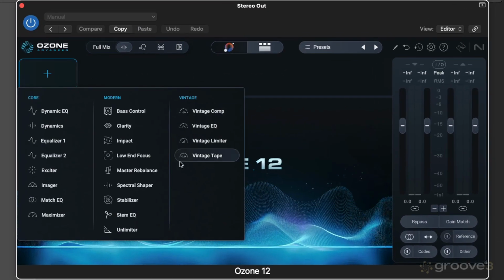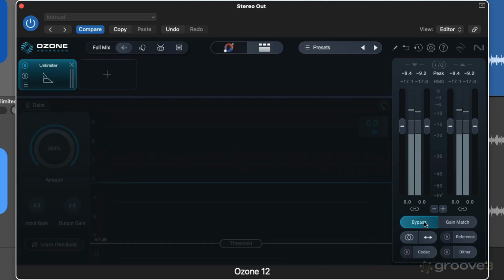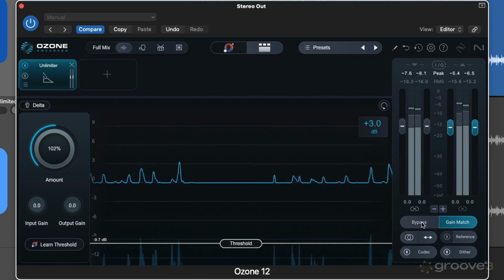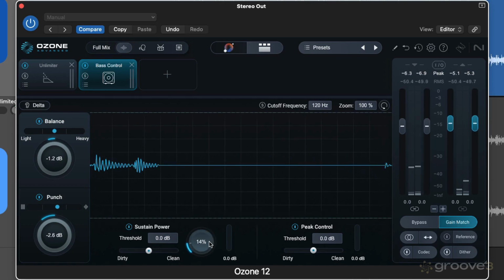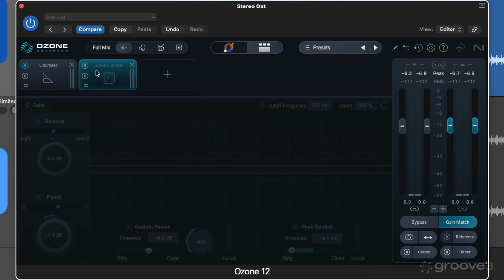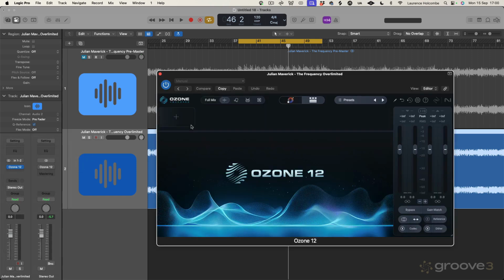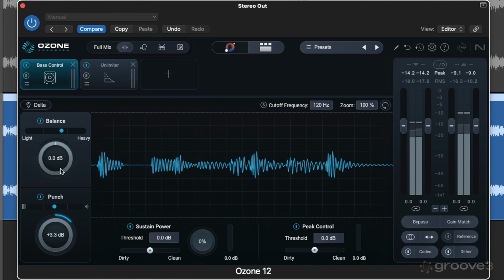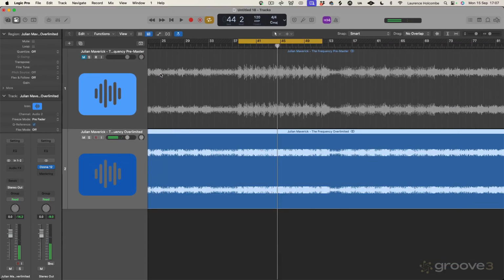Ozone 12: Using Unlimiter on Over-limited Material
Discover how Unlimiter can restore life to over-squashed mixes. We’ll bring back punch and openness while retaining loudness, giving you techniques to salvage problem masters and improve dynamics.